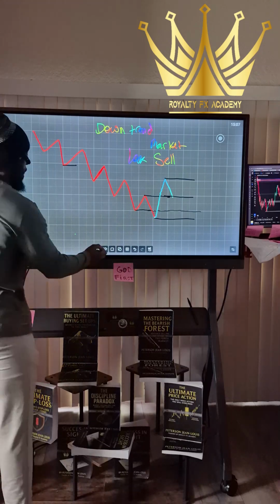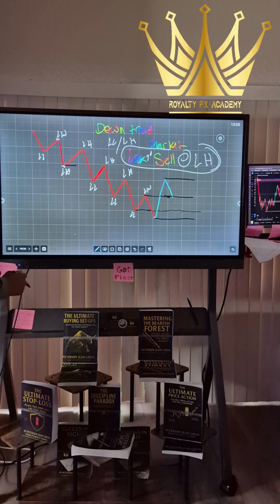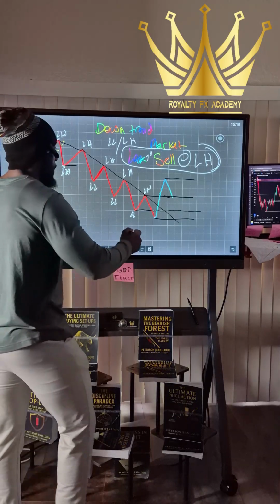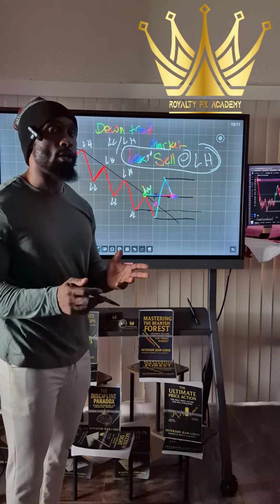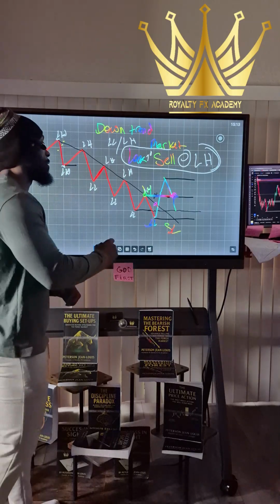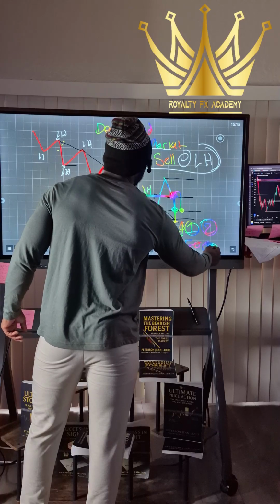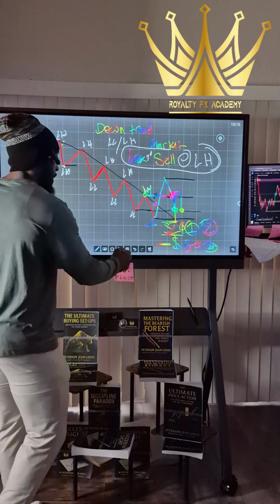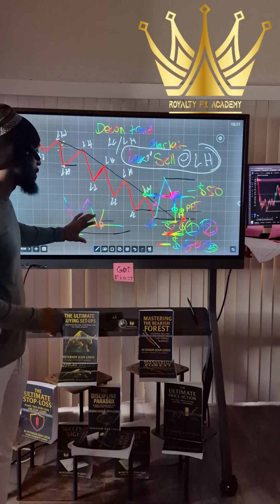Make Money Make Sense (Why Most Traders Stay Confused)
🏆 Royalty FX Academy – Course & Training Program
MAKE MONEY MAKE SENSE.
Most people don’t lack effort… they lack understanding.
In Part 3 of this trendline series, I break down how to use trendlines correctly so you stop guessing and start reading the market with confidence.
This is where traders go wrong: ❌ Thinking a trendline break = reversal
❌ Forcing entries with no structure
❌ Ignoring real confirmation
In this video, you’ll learn: ✔️ Why trendlines are just confluence, not confirmation
✔️ How to align trendlines with market structure (HH/HL & LL/LH)
✔️ When a break actually matters vs when it’s a trap
✔️ How to use this to improve your entries and risk management
If you’re serious about building a skill that can actually change your income…
this is the level of understanding you need.